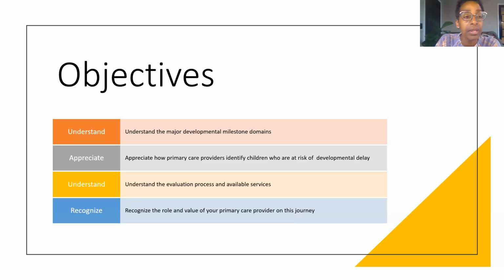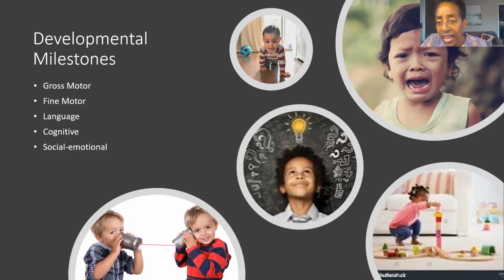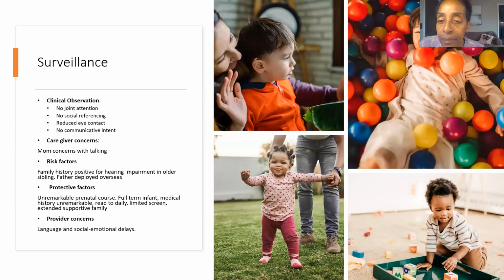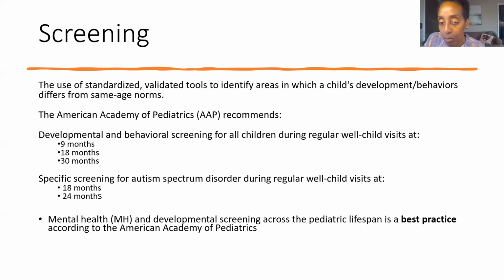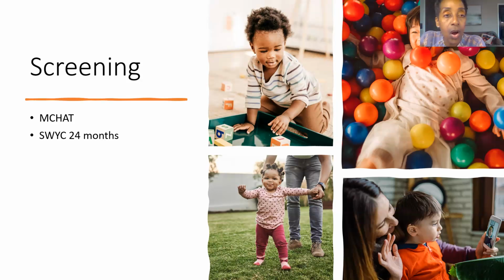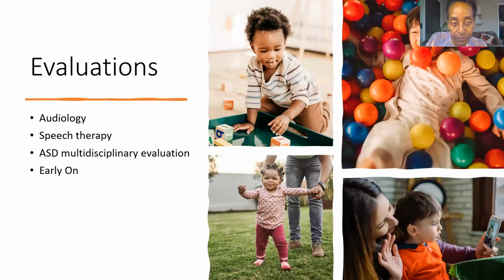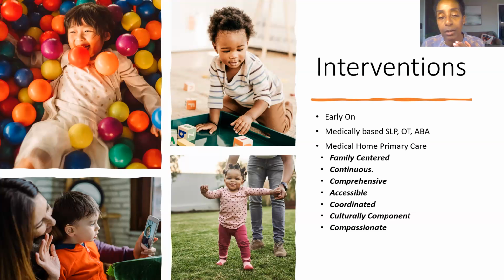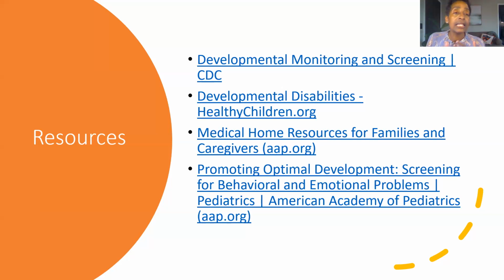Parent Workshop: Child Development - Milestones, Screening, Diagnosis and Services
Are you concerned about your child’s development?   Do you suspect your child might have a developmental disability like autism?  Learn how to get your concerns addressed, what to expect in the diagnosis process, and what services are available to help children.

Dr. Johnson-Hooper, Pediatrician and Medical Director for the Center for Autism and Developmental Disabilities at Henry Ford Health, will share information and answer questions at this free parent workshop.

This is a recording of a virtual event.